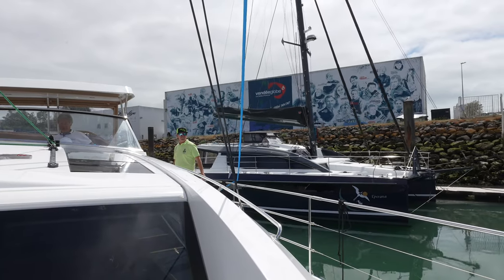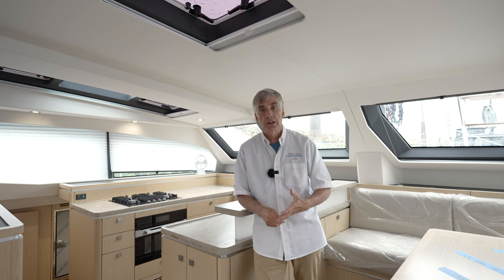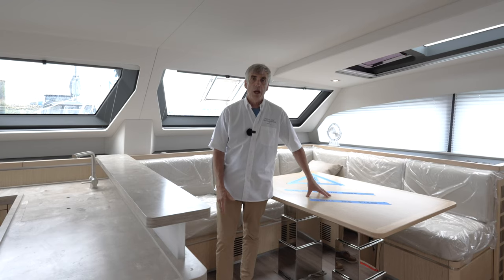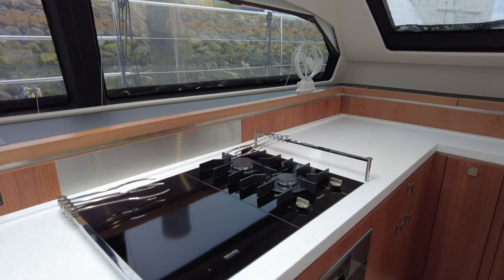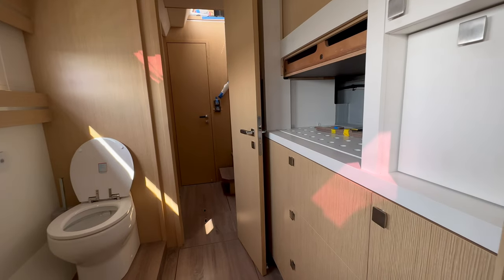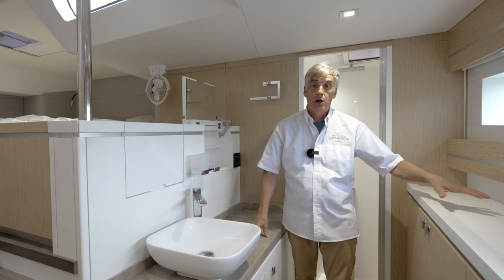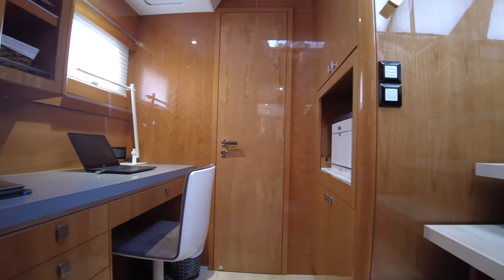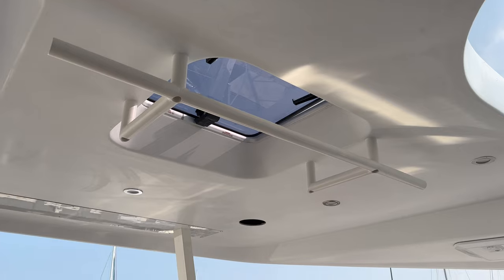Privilege Catamarans: We Don't Build Copycats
Privilege Catamarans is one of the few yacht builders willing to take on owner's requests for customizations. So why are so many other production boat builders reluctant to make customizations beyond fabric color choices? That's because moving something as simple as a cabinet on a boat has a real cascading effect on the mechanical, electrical and plumbing systems. Privilege Catamarans has the in-house engineering capability to take on these customizations and the skilled workforce to see them through to completion.